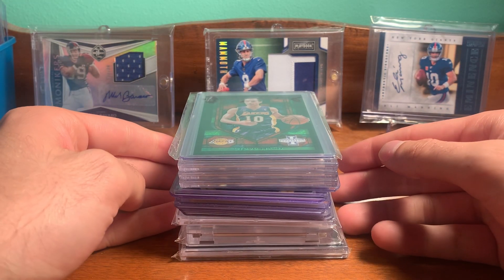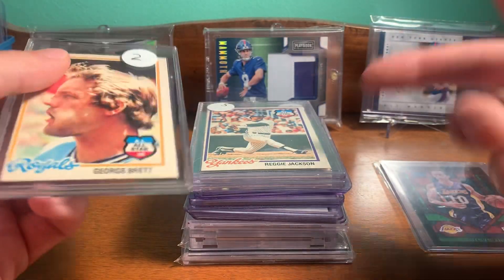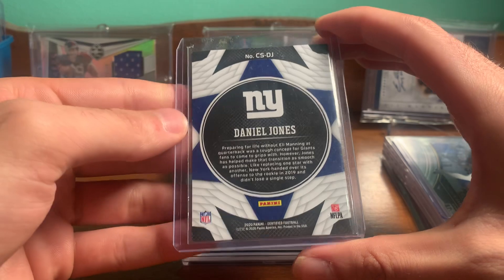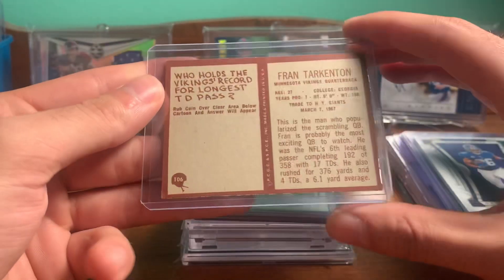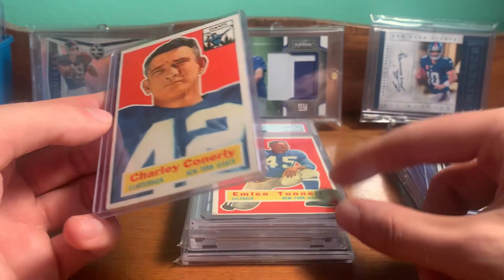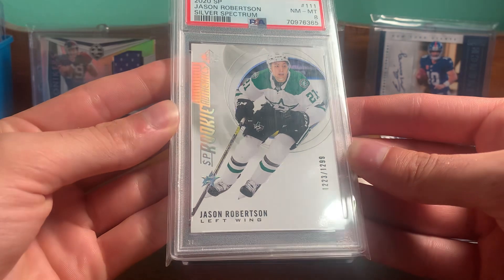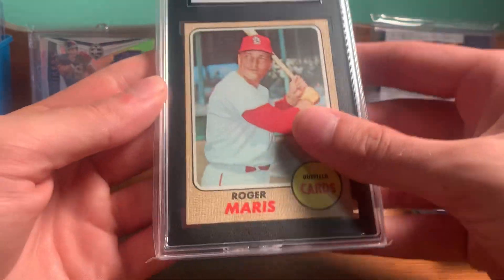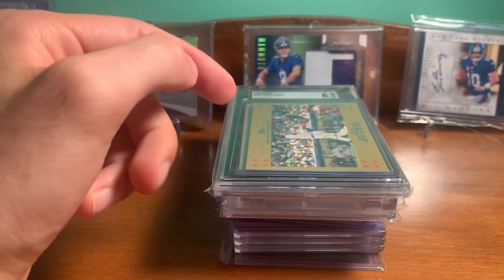Card Show Recap ! Giants, Vintage + Sweet Jeter